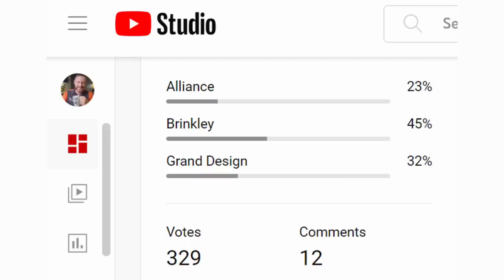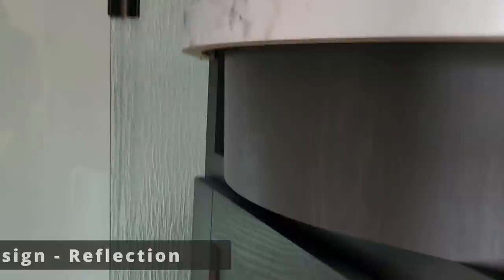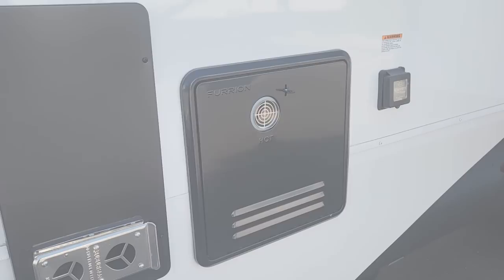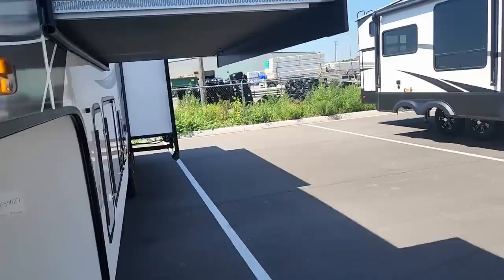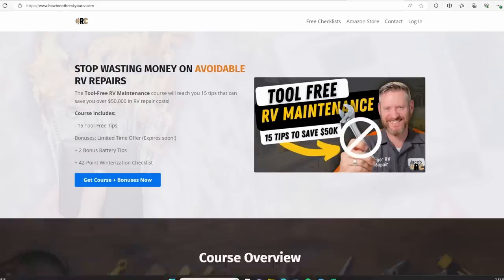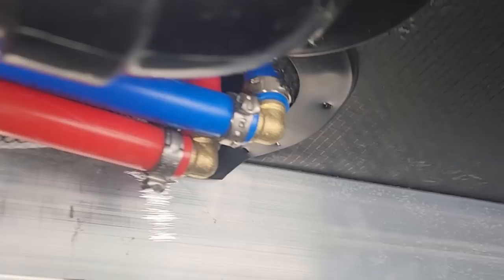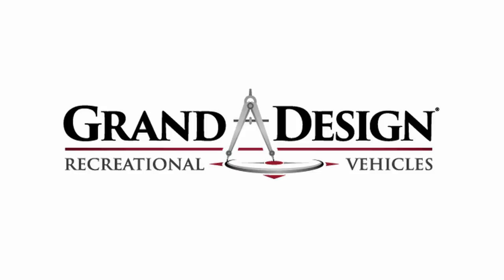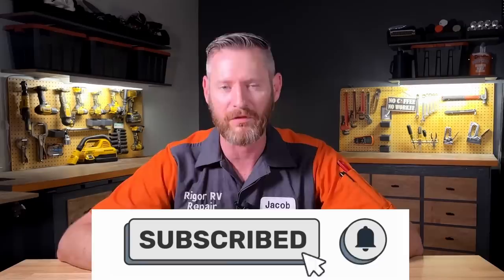UNDERCOVER RV Tech reviews Grand Design, Brinkley & Alliance RVs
Who makes the best 5th Wheel? Grand Design, Brinkley or Alliance? In today's episode of "Undercover RV Tech" I review six 2023 5th Wheels - a "high-end" and "low-end" from each manufacturer - in an attempt to answer the question of who makes the best RV?
1) 2023 Grand Design - Reflection - 337RLS - 35'6" - Avg. Retail $76,300 - Floorplan
2) 2023 Grand Design - Solitude - 390RK - 41'5" - Avg. Retail $115,450 - Floorplan
3) 2023 Alliance - Avenue - 32RLS - 35'3" - Avg. Retail $77,650 - Floorplan
4) 2023 Alliance - Paradigm - 340RL - 37'10" - Avg. Retail $103,300 - Floorplan
5) 2023 Brinkley - Model Z - 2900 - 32'11" - Avg. Retail $102,250 - Floorplan
6) 2023 Brinkley - Model Z - 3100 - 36' - Avg. Retail $103,850 - Floorplan

Things I reference in the video:
FREE "Don't Get Stranded!" Checklist